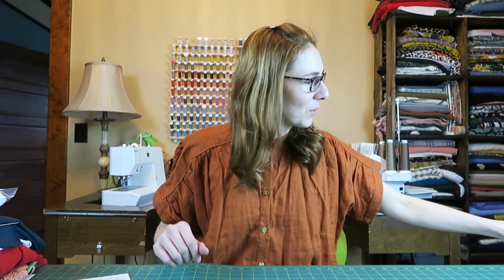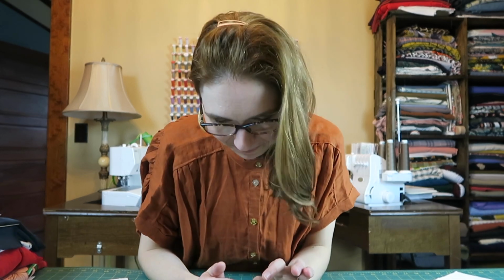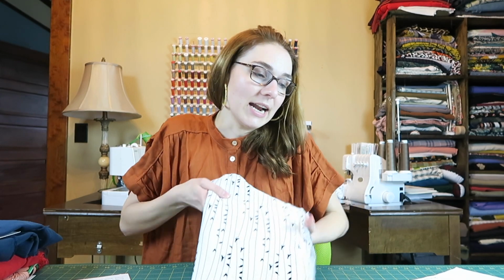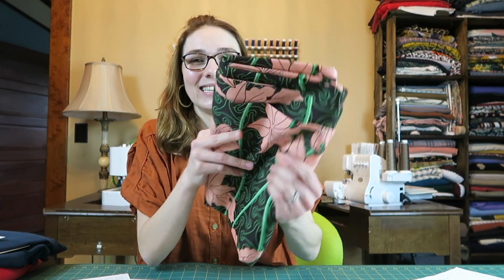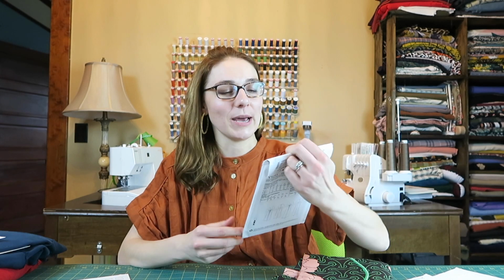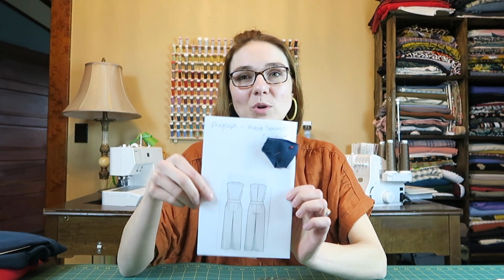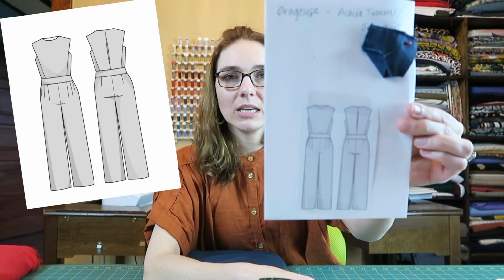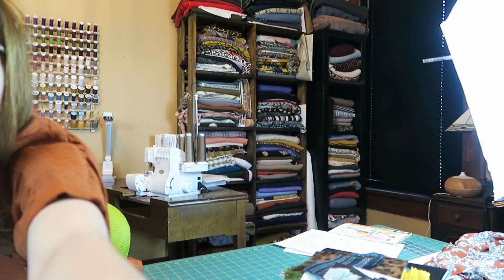Instagram Sewing Challenges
EDIT - sewyourstash is using fabric that you've had for 6 MONTHS and not 6 years! Sorry for the mixup!

Get ready for a whirlwind of Instagram challenges. It was confusing keeping up with everything so I made a video to help us out! Here are a few of the challenges I am planning to participate in. Let me know what challenges you are doing as well!

Challenge 1:
Run by Closet Case Patterns

Challenge 2:
Run by Vicki Wright @sewvee

Challenge 3:
Run by Katie Kortman @katiekortmanart

Challenge 4:
Run by Sheona of @sewisfaction

Challenge 5:
Run by Teri Dodds @teridodds1

Honorable Mention:
Joanne @joannehawker

Kate @timetosew
Pilar @pilar_bear

Wendy @thatwendyward
Emma @dressmakerssocial

Tanja @dont_dream_it_sew_it

Tamlyn@sewn_on_the_tyne
Samantha @purplesewingcloud
Kealy @voiceofacreative